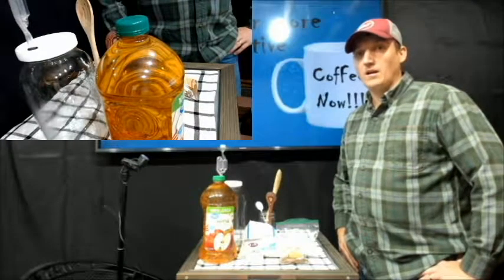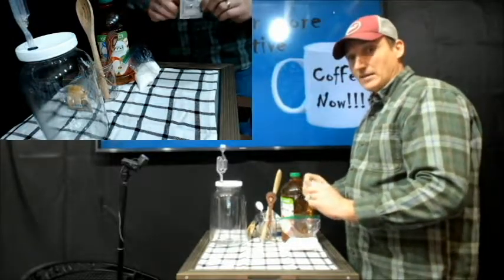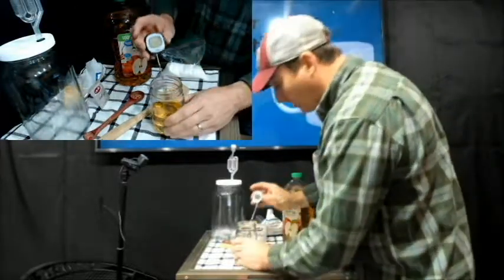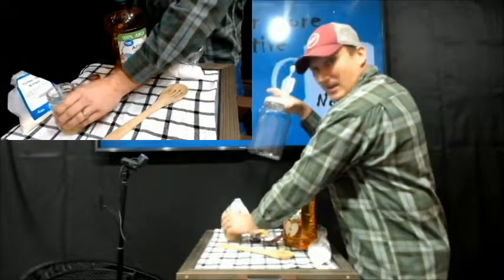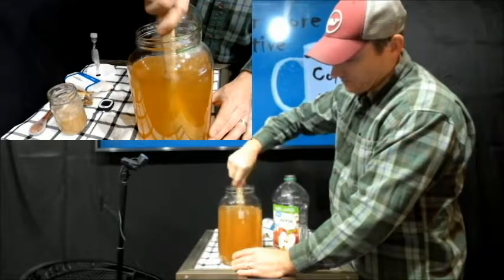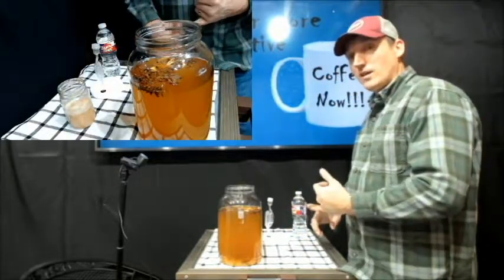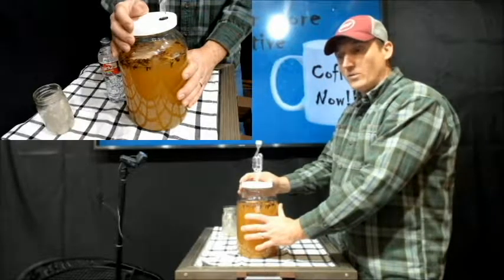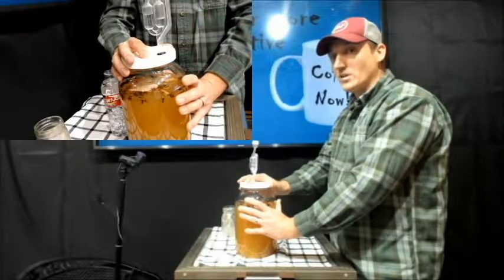How to make hard apple cider wassail - Raleigh Jones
Great way to enjoy a home brew of hard apple cider wassail

3 qt for Apple Juice
Mulling Spice pack
1 cup of sugar
yeast D47 RaleighJones , Raleigh Jones